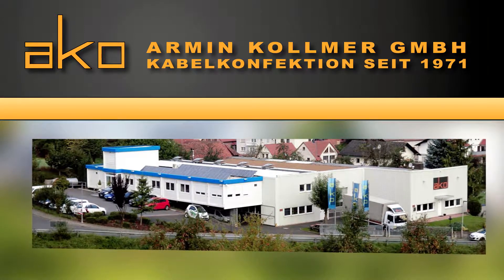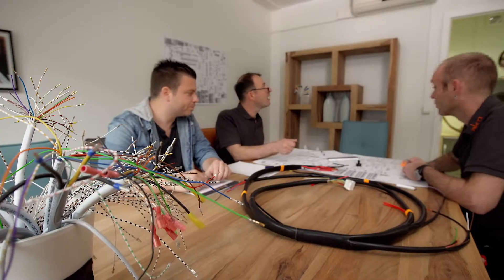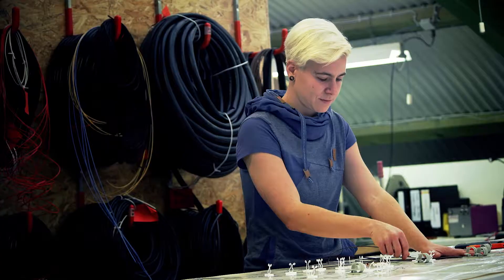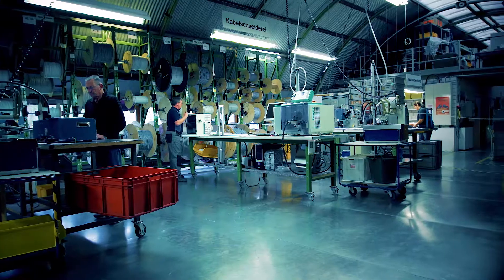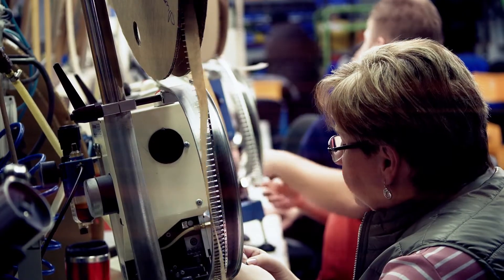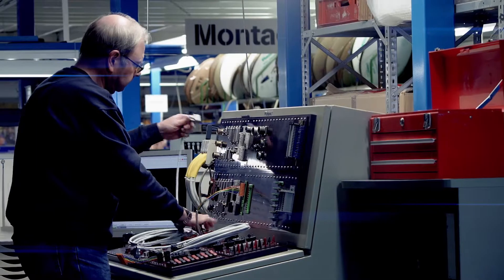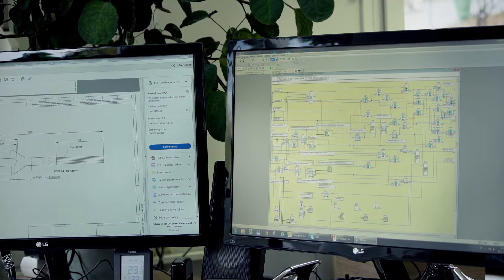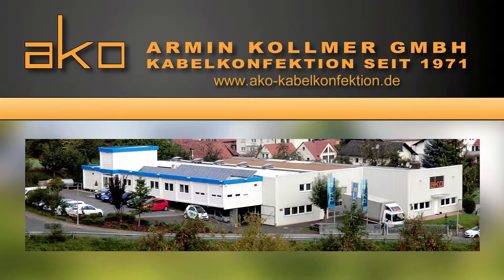AKO - Armin Kollmer Industriesteuerungen | Company Film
Welcome to AKO GmbH - providing quality and experience in the field of cable manufacture since 1971.   Better, faster, more flexible! The ISO-certified company offers its clients a comprehensive range of services at competitive prices: from individual wire strands and complex cable harnesses through to subassemblies.   The company also provides training to new generations of technicians and, thanks to its modern machine park, can handle even large orders promptly. The result is "made in Germany" quality in everything from prototypes and special machines through to well-engineered series production.  Managing Director Stefanie Kollmer and her team of 60 employees are always on hand to help and respond attentively to clients' individual needs.   Armin Kollmer Industriesteuerungen GmbH – Putting an end to tangled cables!